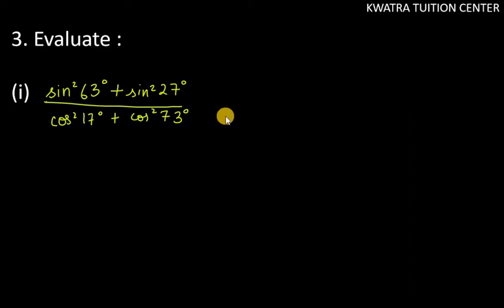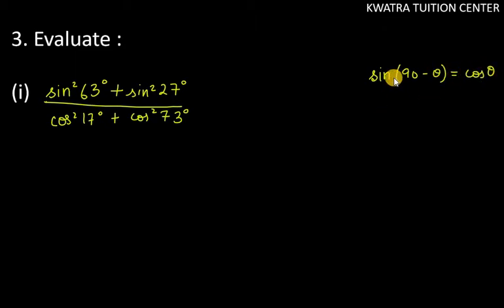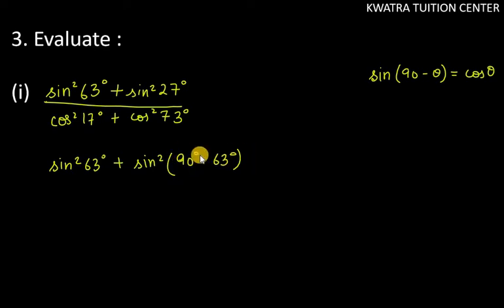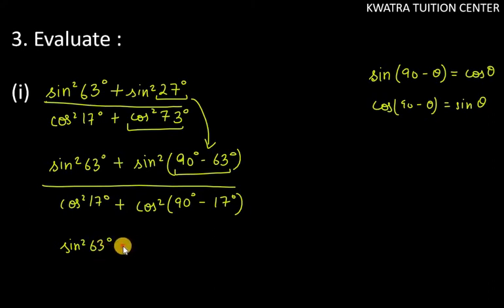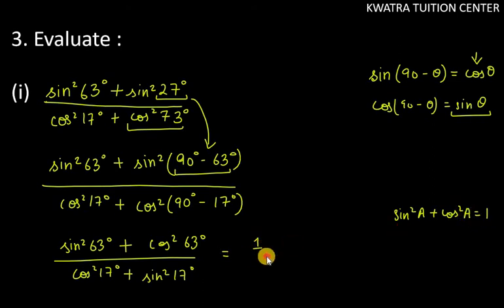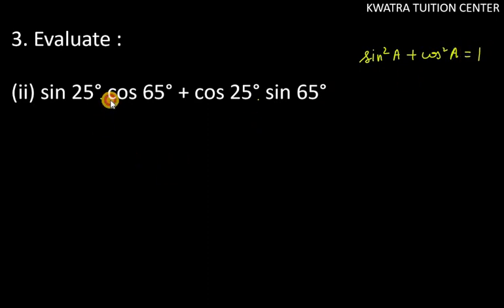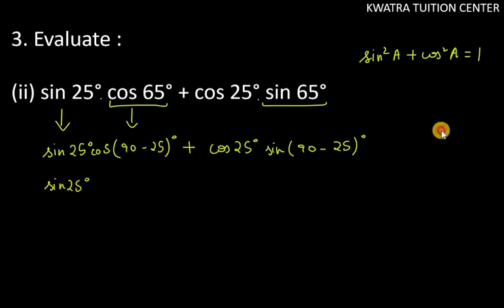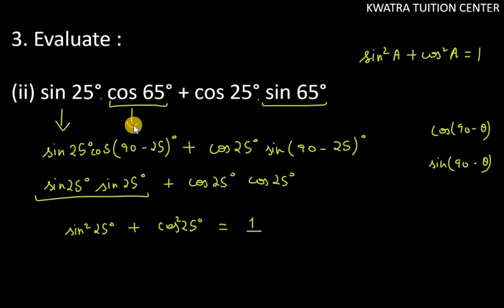3. Evaluate (i) sin 2 63 +sin 227 /cos 217 cos 273 (ii) sin 25° cos 65° + cos 25° sin 65°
3. Evaluate (i) sin 2 63 +sin 227 /cos 217 cos 273 (ii) sin 25° cos 65° + cos 25° sin 65°